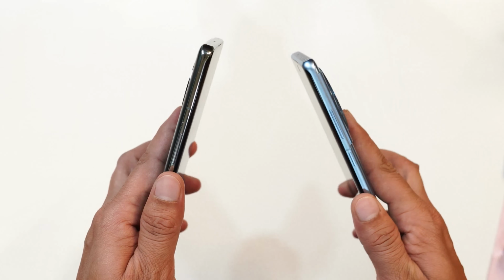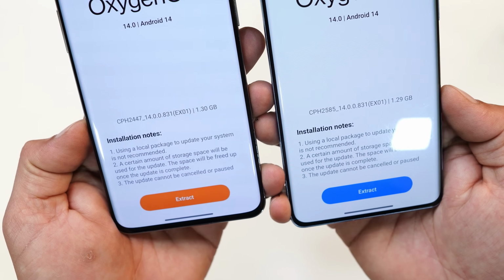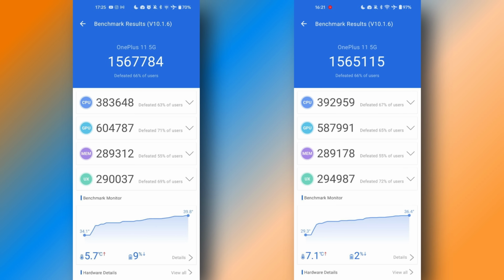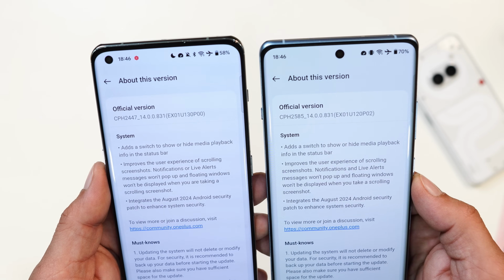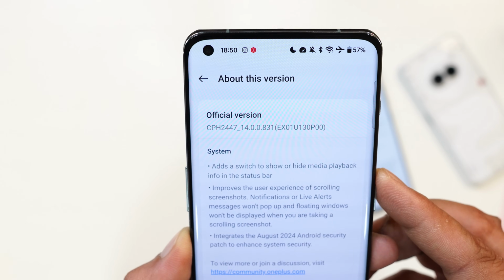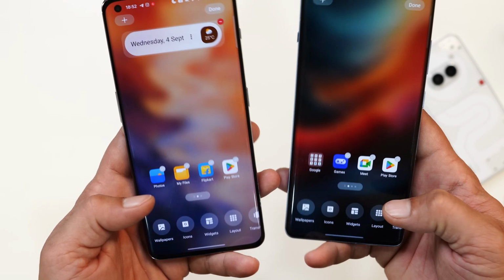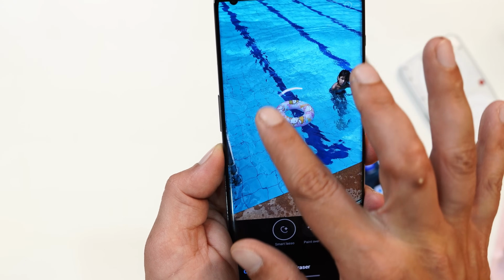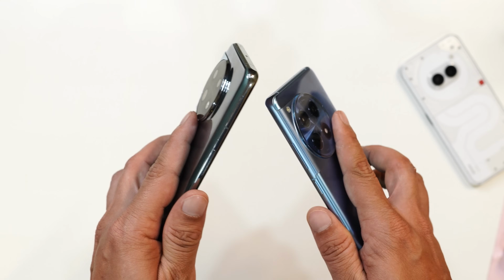OxygenOS 14.1🤖 Brings AI to OnePlus 11, August Update for OnePlus 12R – Motherboard Failure Issue?⚠️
OnePlus is rolling out the OxygenOS 14.1 August update for the OnePlus 11 and 12R. The OnePlus 11 finally gets the highly anticipated AI feature! Watch our video to learn everything about the update and find out if you should be concerned about the motherboard failure issue.

Killer Deal OnePlus 11 (16/256 GB) Now at ₹38,999 😍 – A Better Buy Than the 12R in 2024?

OxygenOS 15 Beta Test Begins Are You Ready? Many New Features Coming Soon! QnA EP - 39

OnePlus Finally Fixes Throttling🔥But Why NO 90 FPS in BGMI? Even When the Device is Cool?

Nothing Phone 2A vs Nothing Phone 2A PLUS: Speed Test Battle! 🚀 Is the Plus Worth It?